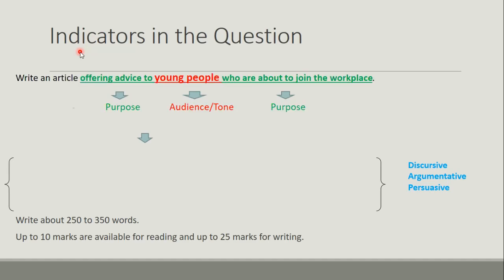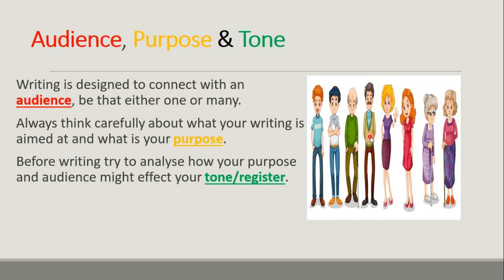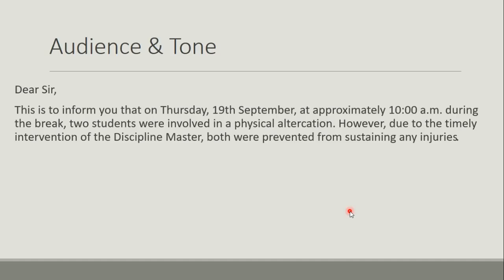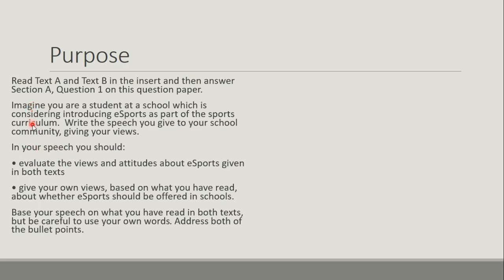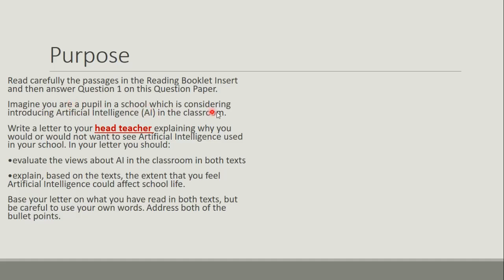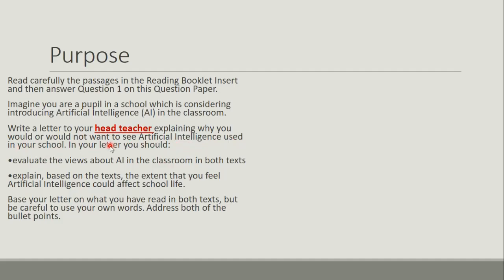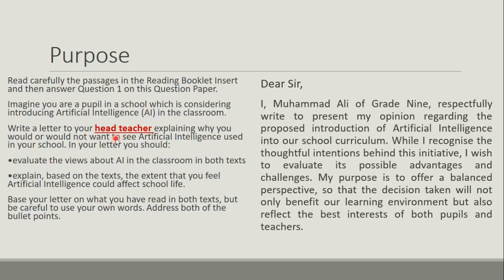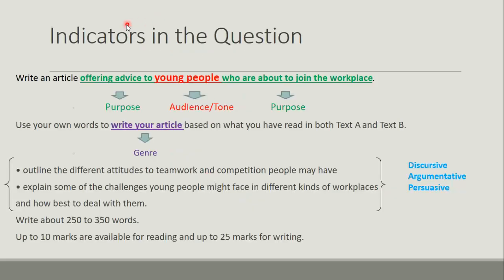Directed Writing - Audience & Purpose Part 2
✨ Welcome back, learners! In this video, we dive into Directed Writing (Part 2): Audience & Purpose – a crucial skill for acing your IGCSE English exams.
So, what makes directed writing tricky? It’s not just about writing – it’s about understanding your audience and purpose. Every exam question comes with “indicators” that guide you, almost like rules of a game. These clues help you figure out:
1. Who you’re writing for?
2. What tone or style you should use?
3. Why you’re writing it in the first place?

Think of it this way: the examiner isn’t just checking grammar. They want to see if you can adapt your language – formal or informal, persuasive or informative – to fit the task. That’s how you score top marks!
🎯 By the end of this video, you’ll know exactly how to dissect the question and shape your writing like a pro.